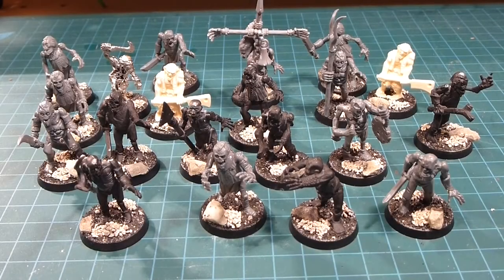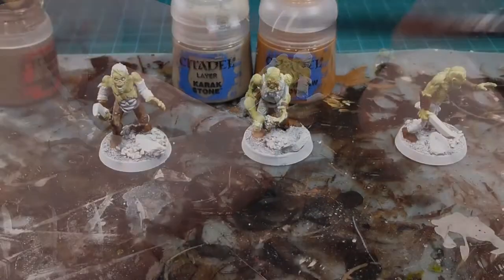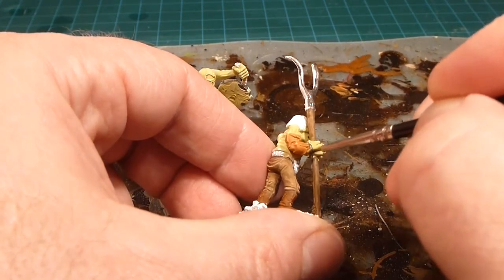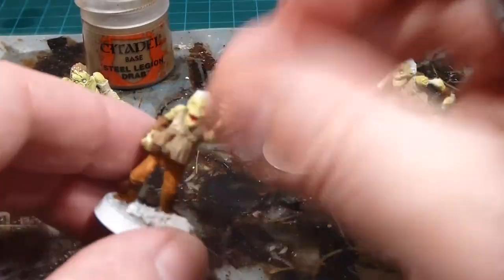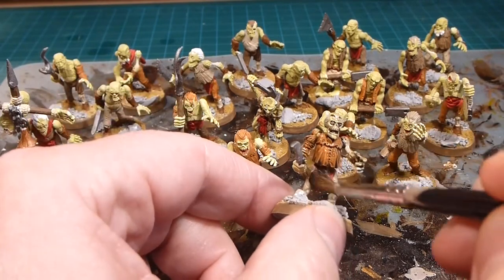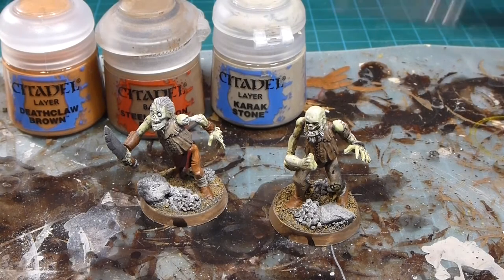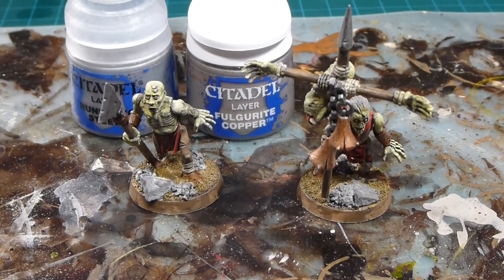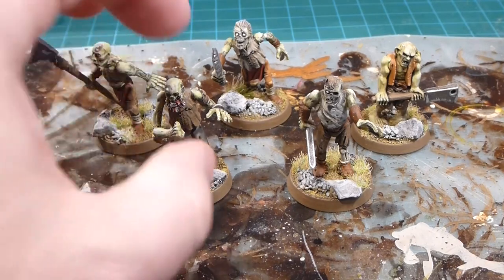How to Paint Death - Zombies | Plague Zombies (Batch Painting)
More groaning bodies for the struggle against the living!

Loving the way these guys turned out!  Oh ... and Blood for the Blood God technical paint is amazing!